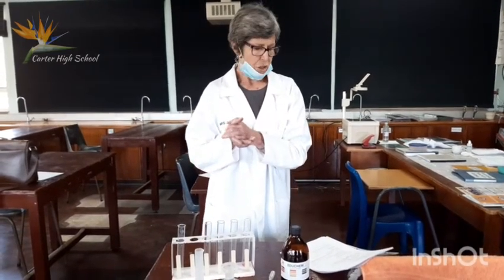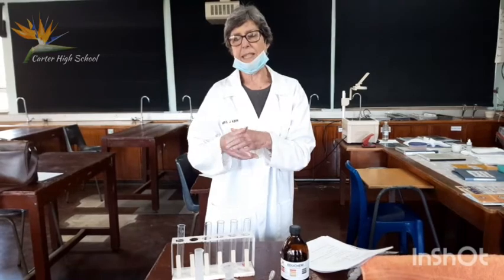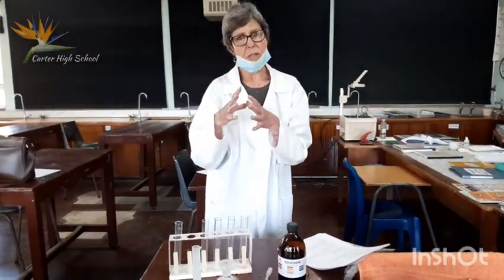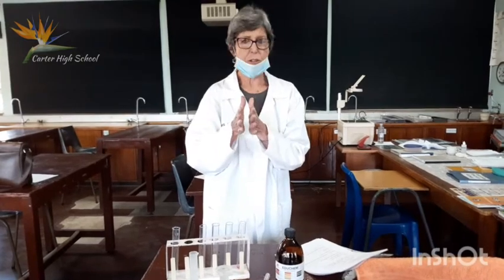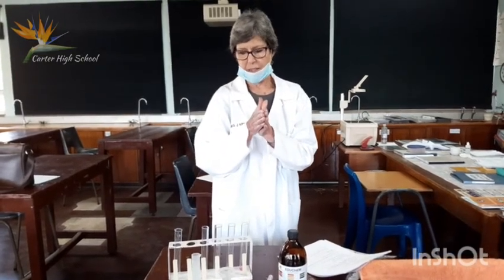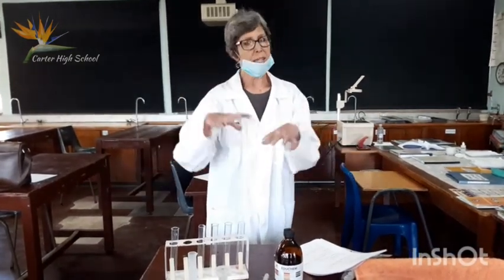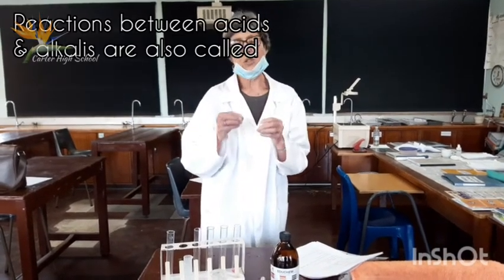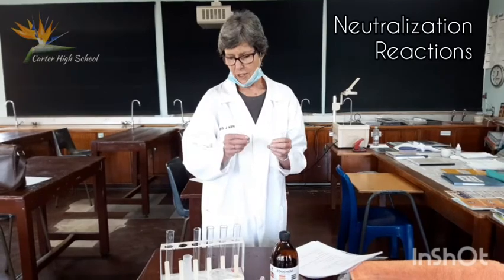Temperature Change in Reaction